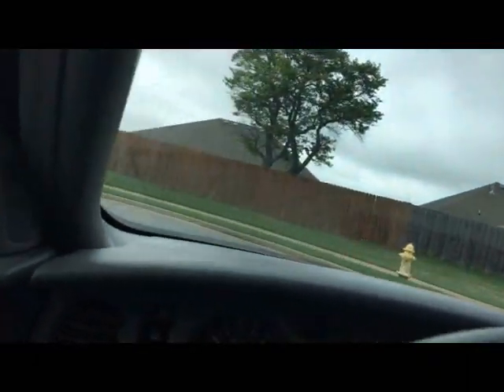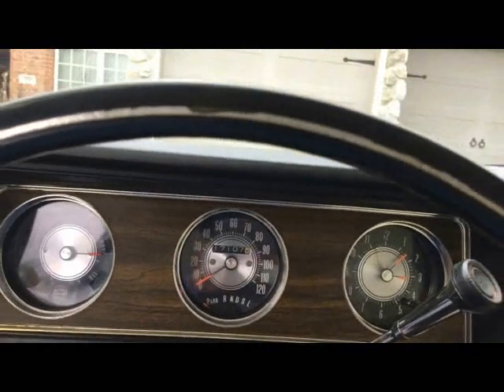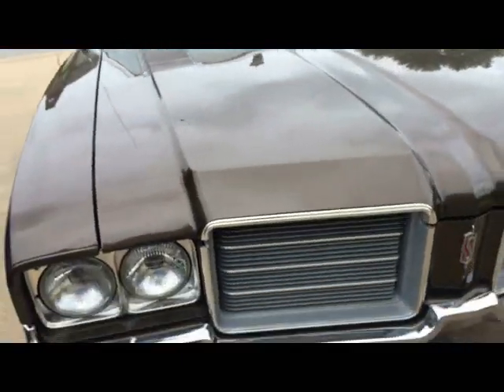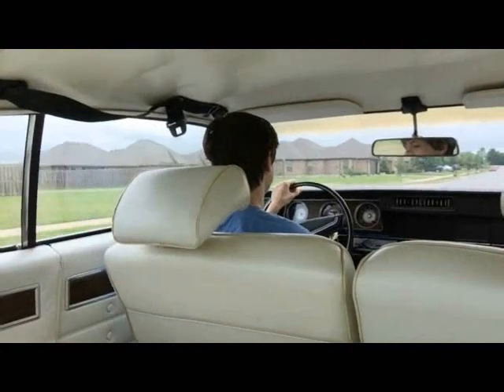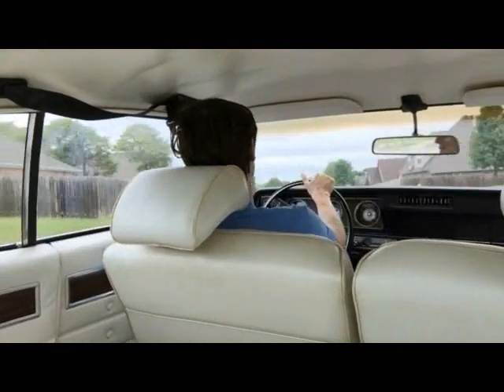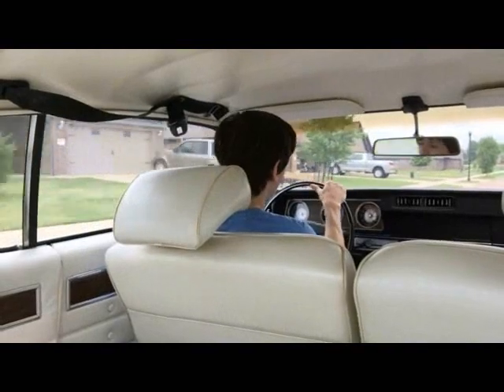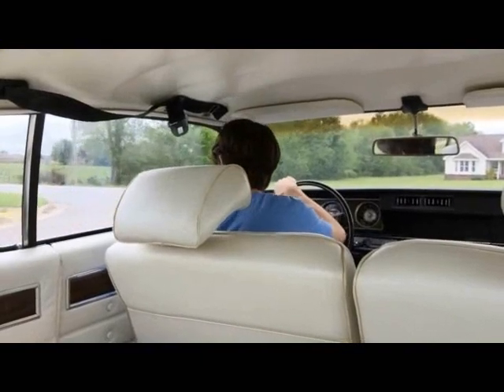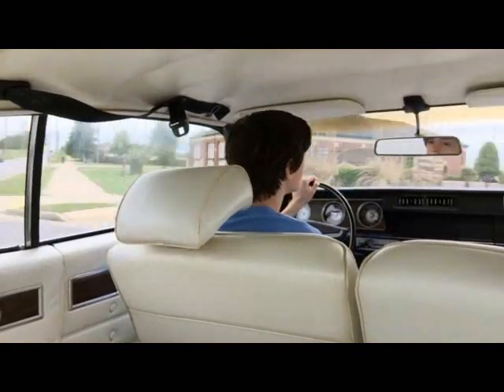Sweet71 Coldstart and drive; youtube channel update may 2019